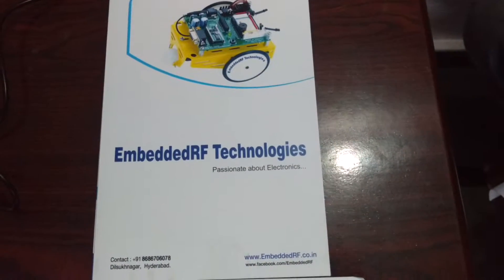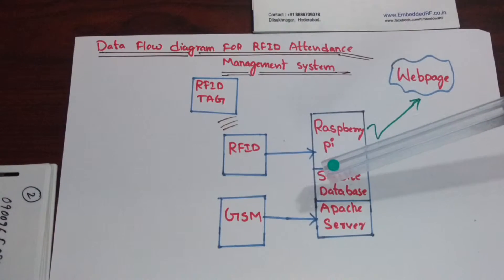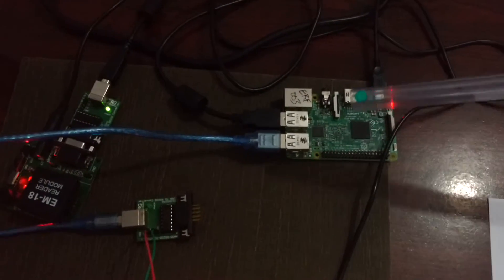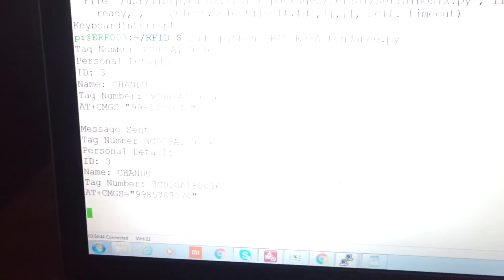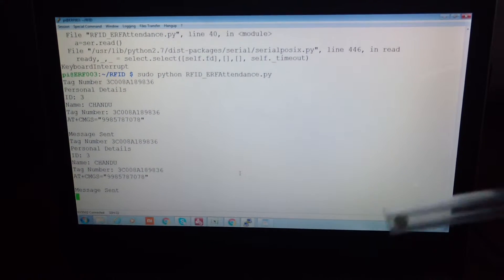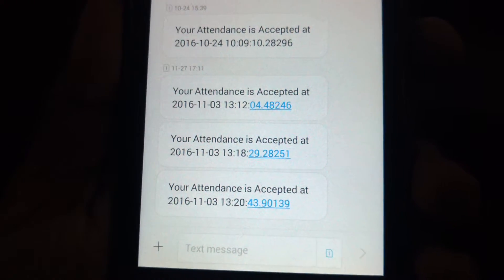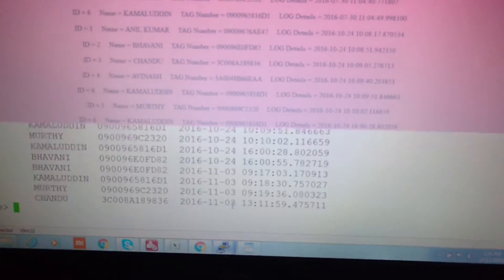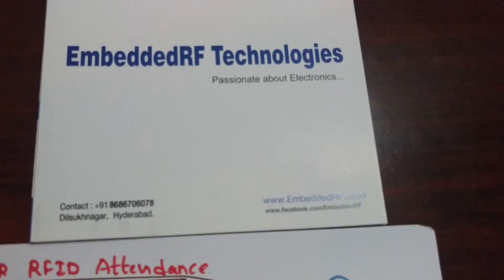RFID based Attendance Log System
This project is based on the Raspberry Pi Board. RFID reader is Interfaced with the Pi board serially and transmits  the Data when a RFID card(tag) comes in contact with the reader. The data is stored in the database and is displayed in real time on the Web page with the log details like Time, date, day and In & Out activity.